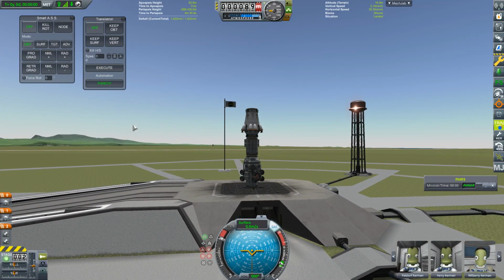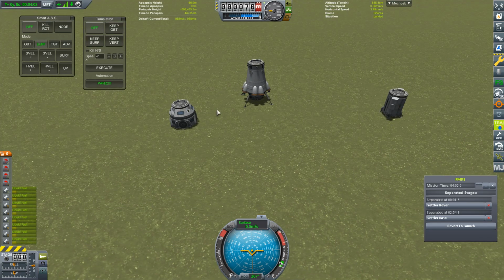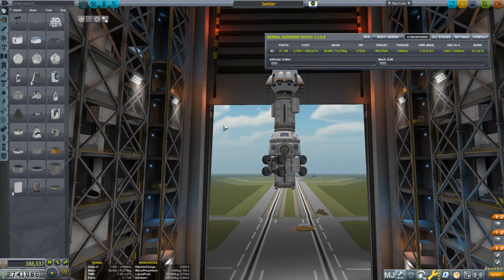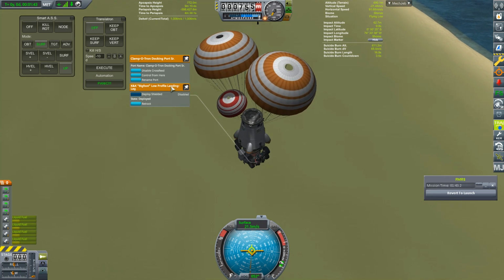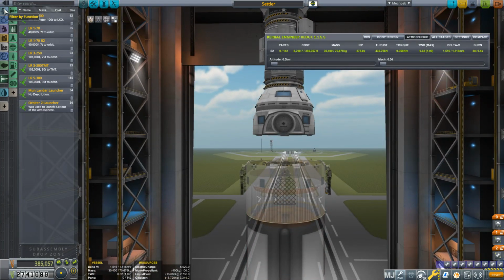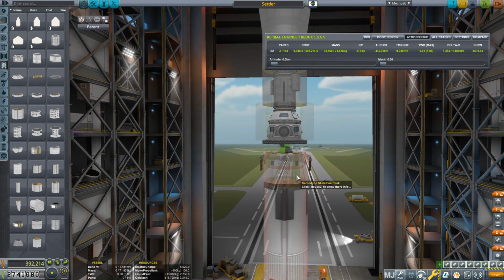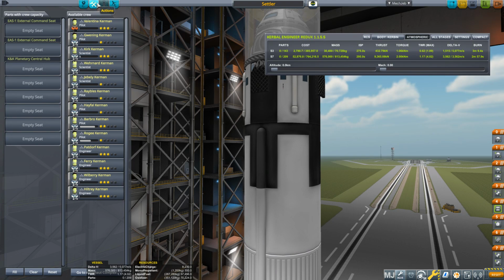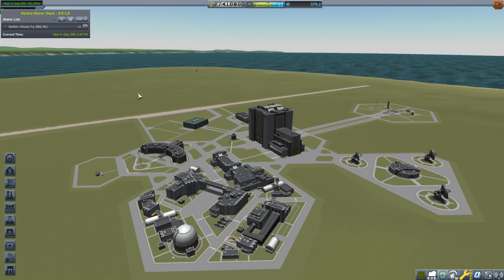KSP Streams E132: New Settler Tests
Tips are invested in the channel